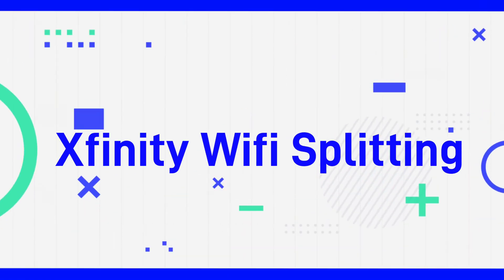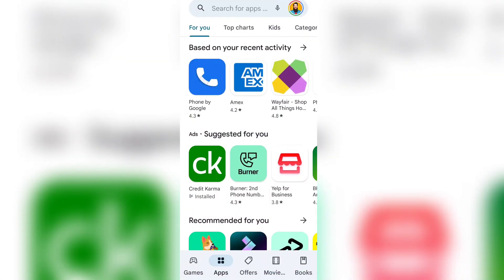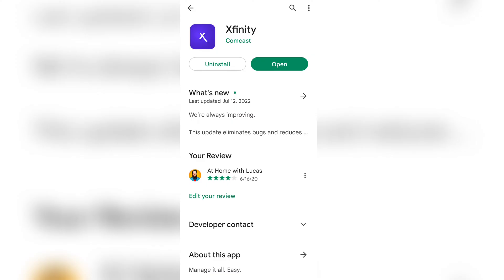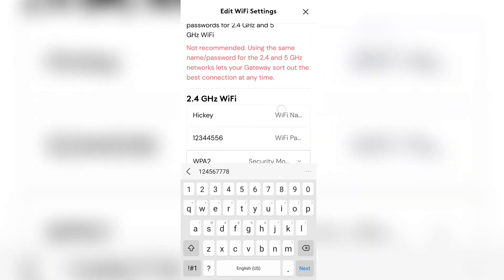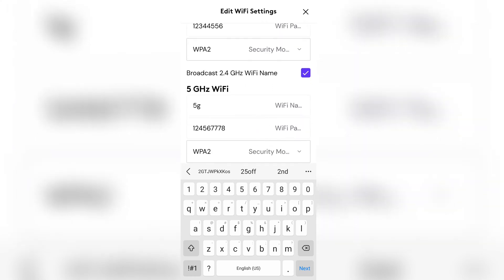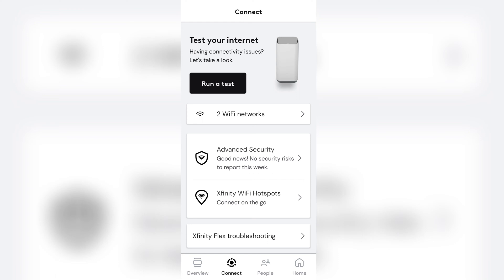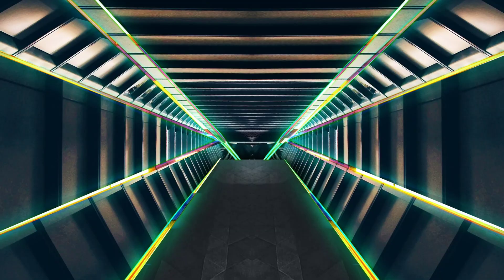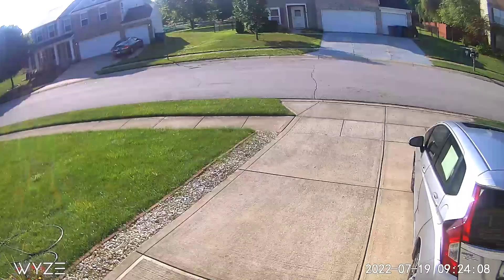How To: Xfinity Wi-Fi Splitting Tutorial (Split 2.4GHz - 5GHz) Comcast Fix 2022 💯😃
This is my quick how to video showing how to get 2.4GHz devices connected to an Xfinity network. Simple and straightforward you will have your devices up and running in no time 💯😃